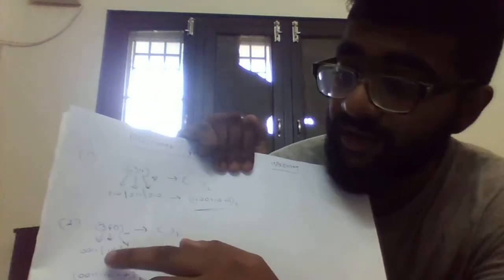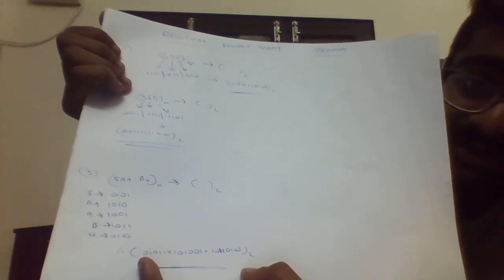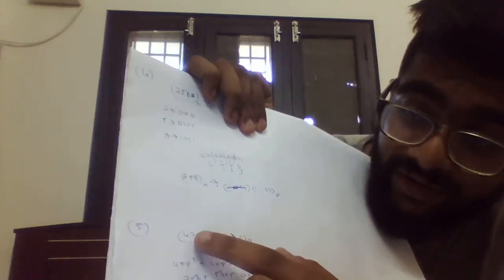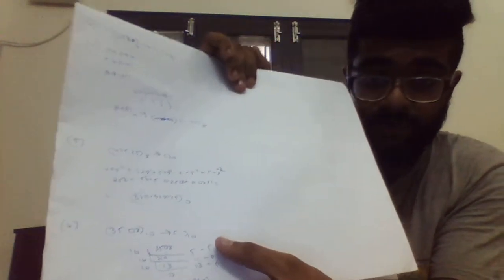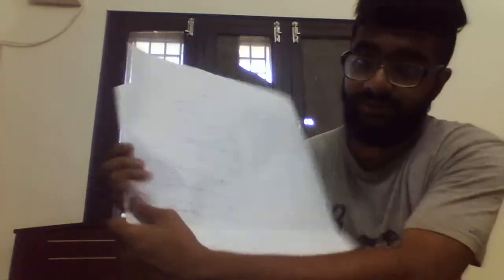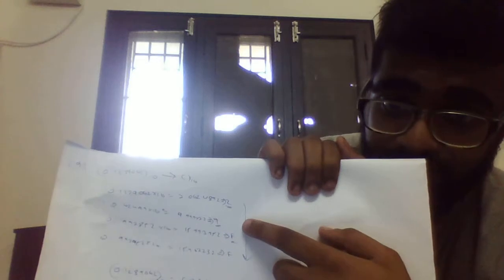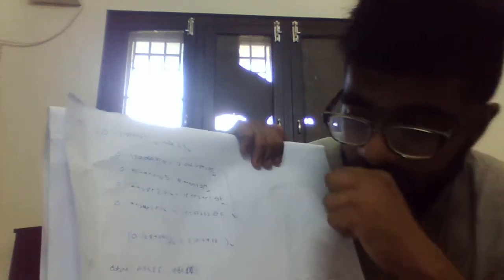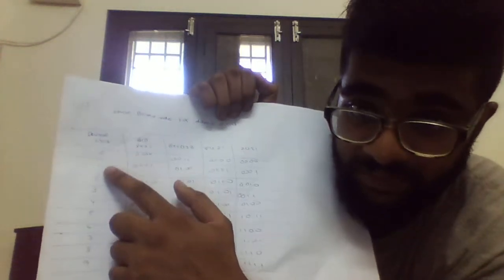13BCE0795, Digital logic assignment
DL ASSIGNMENT

SUBMITTED TO -Prof R Kannadasan.
Name - Adithya Shetty  , 3rd Year VIT UNIVERSITY
Slot - B1+B2